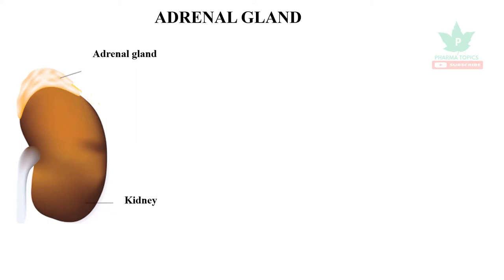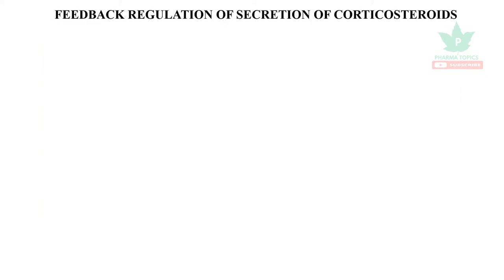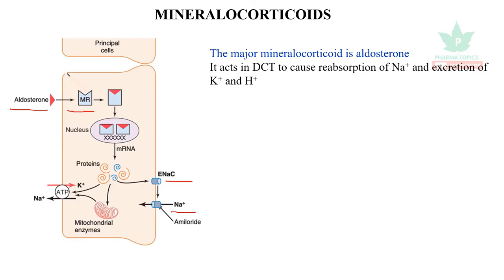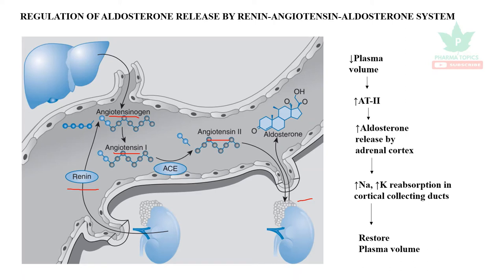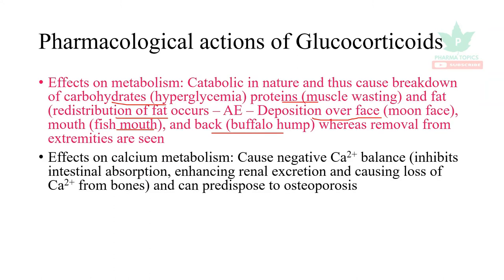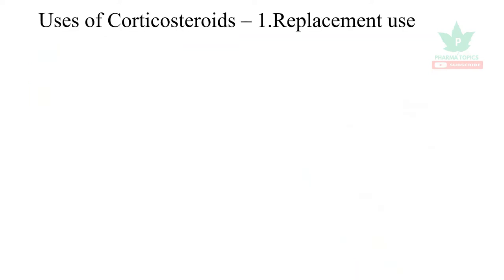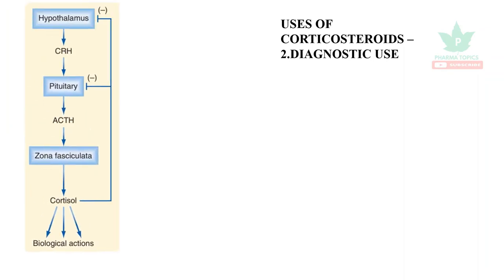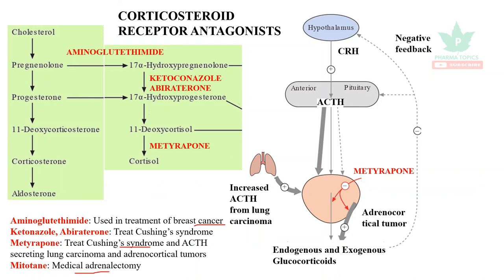Adrenal Gland- Glucocorticoids-Mineralocorticoids-Endo-Part5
This video describes the Adrenal glands hormones with drugs related to Glucocorticoids and Mineralocorticoids in a simple and easy manner to understand.